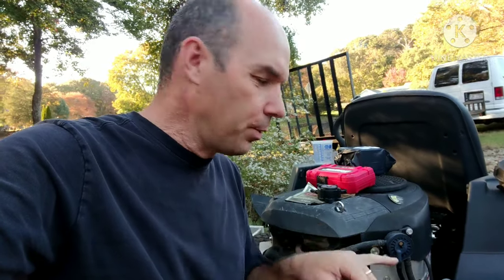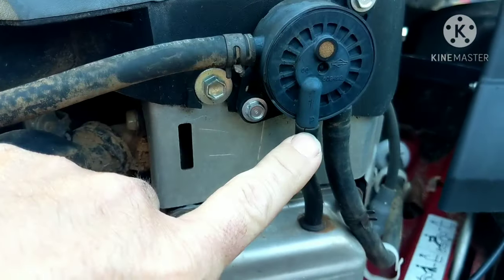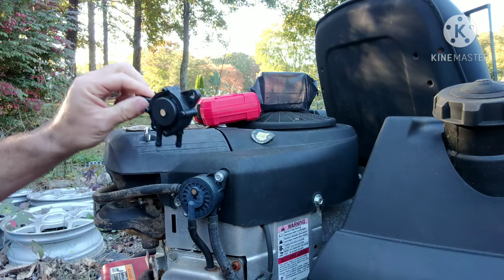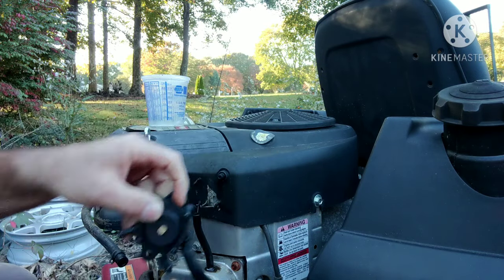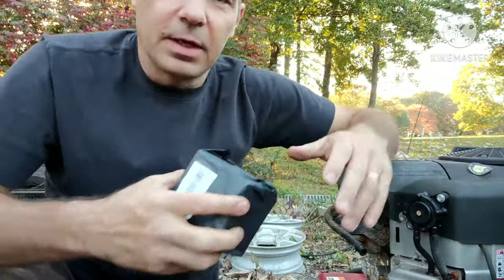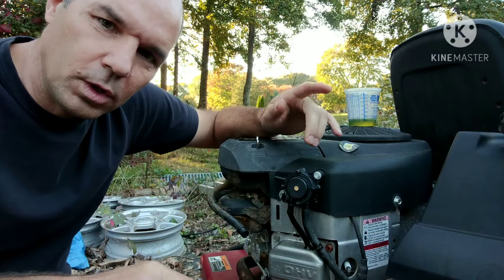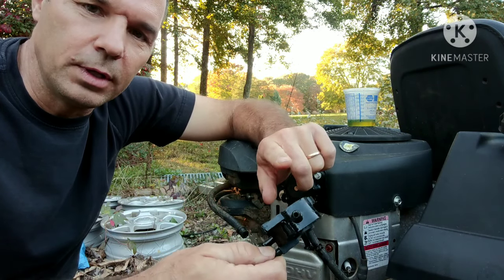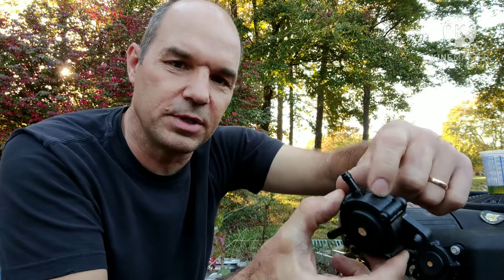Cheap fuel pumps are junk!!??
Make sure when you're replacing your small engine fuel pump you go with a factory mikuni brand. Don't waste your time or money on a cheap fuel pump.

The Mikuni pump you need:
Plastic Briggs/Mikuni in the video,